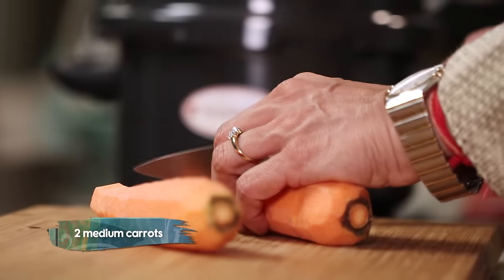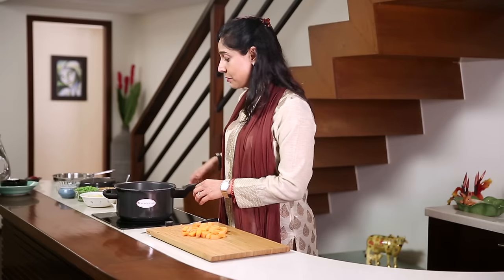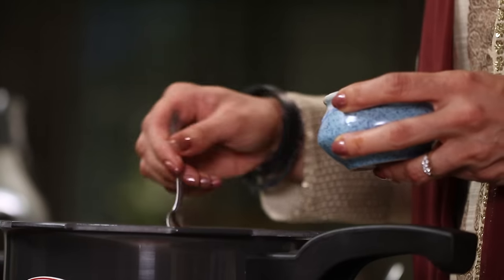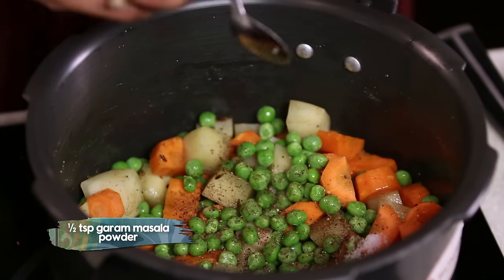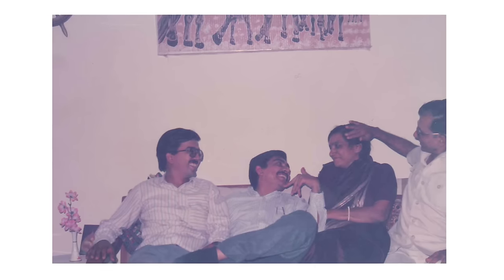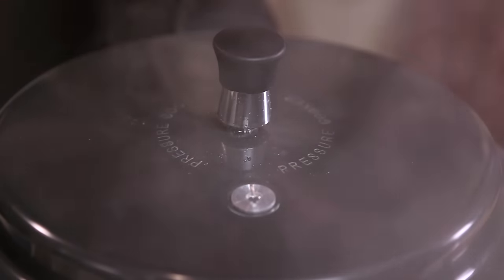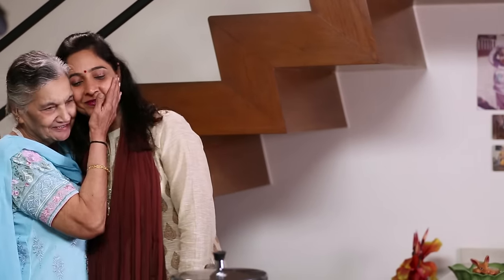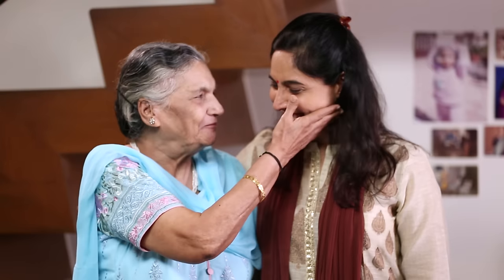Quick Pressure Cooked Vegetables | Family Food Tales with Mrs Alyona Kapoor | Sanjeev Kapoor Khazana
The easiest and least fussy recipe to make when youre tired or lazy, the method of cooking in a pressure cooker is a boon for anyone who wants to whip up a tasty recipe in a jiffy!

QUICK PRESSURE COOKED VEGETABLES

Ingredients

2 medium carrots, peeled
2 medium potatoes, peeled, cut into ½ inch pieces and soaked
¾ cup green peas
2 teaspoons ghee
1 teaspoon cumin seeds (jeera)
½ teaspoon crushed black peppercorns
½ teaspoon chaat masala
Salt to taste
½ teaspoon garam masala powder
Chopped fresh coriander leaves for garnishing
White bread toasts for serving
Tomato ketchup for serving

Method

1. Vertically halve carrots and cut into ½ inch pieces.
2. Heat ghee in a pressure cooker. Add cumin seeds and when it changes colour, add crushed peppercorns, chaat masala, drained potato pieces, salt and carrot pieces and mix well.
3. Add green peas and mix. Add garam masala powder, mix, cover and cook till one whistle is released. Switch off heat and set aside for 5-10 minutes.
4. Garnish with coriander leaves and serve hot with bread toasts and tomato ketchup.